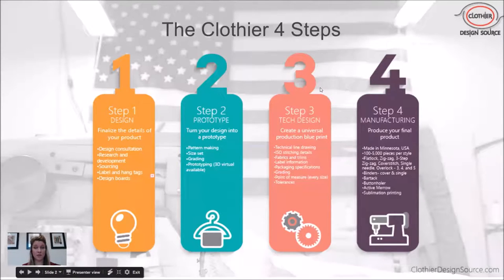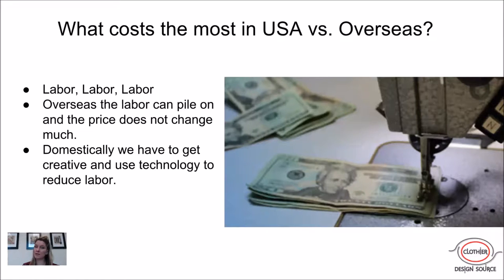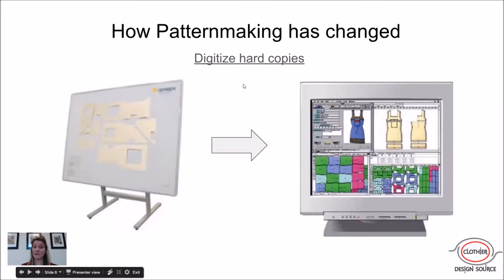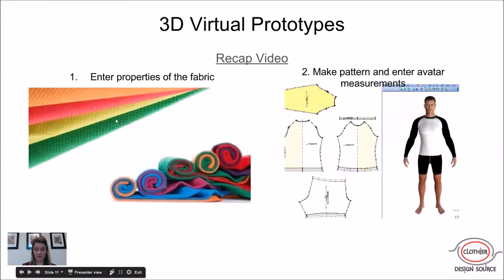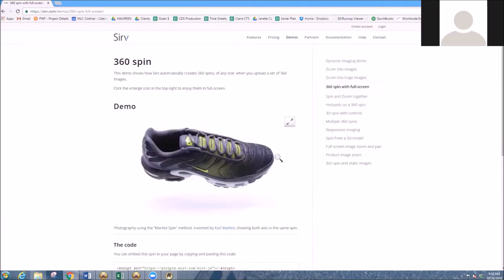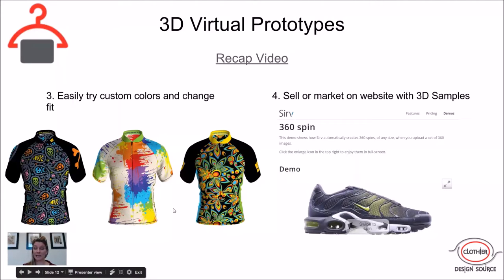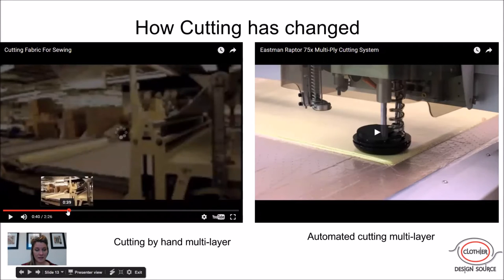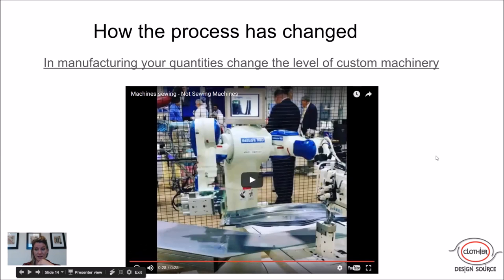Apparel Design with Technology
This is a recording of our webinar showing you how you can use technology to your advantage when designing and sampling your clothing line. We show how 3d prototyping can speed up your process and try new colors, prints and sizes easily

Need more guidance in your apparel journey? We're here to help! Sign up for our Apparel Mentor Membership and have an industry professional at your fingertips through our app and our live video discussions on all topics pertaining to the development of your apparel brand! Click this link to find out more or set up a free consultation